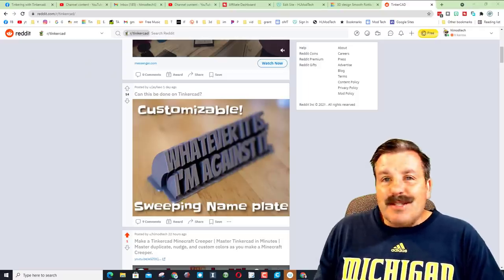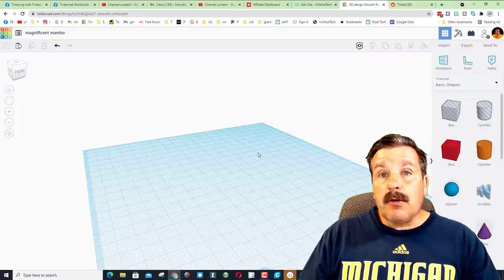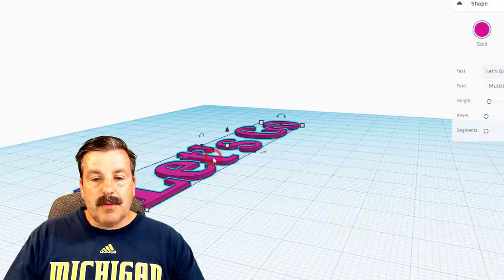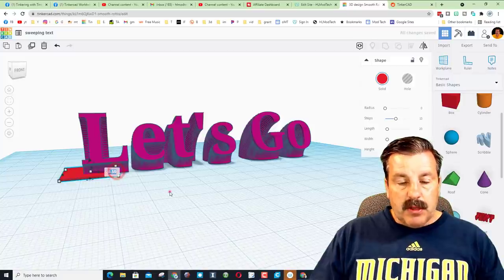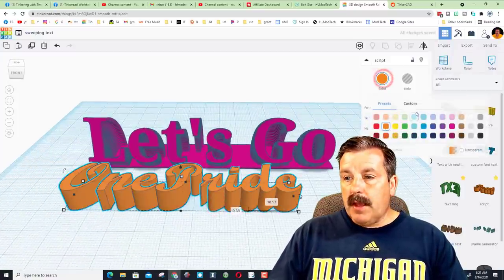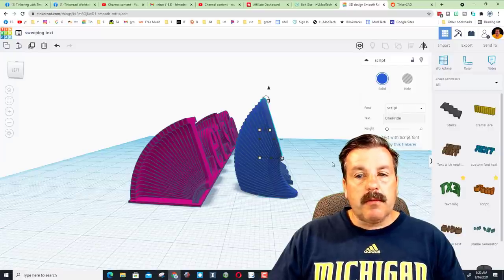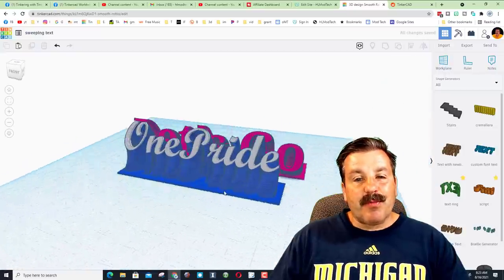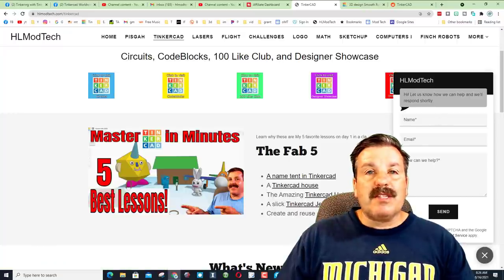Simple Steps for Tinkercad Sweeping Text | Master Tinkercad in Minutes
Check out these Simple Steps for Tinkercad Sweeping Text in this short tutorial. A user on Reddit asked if it was possible in Tinkercad. I think the text turned out pretty darn sweet.